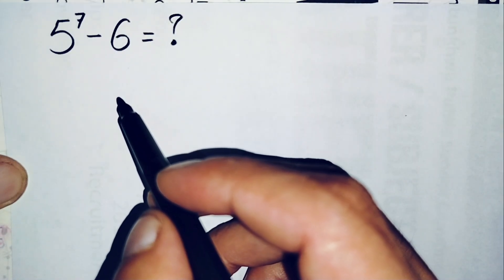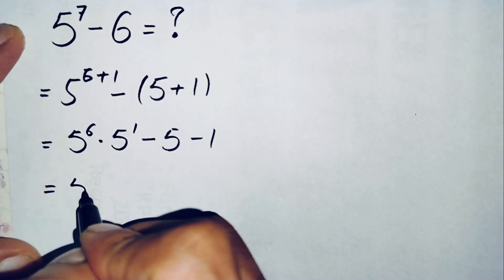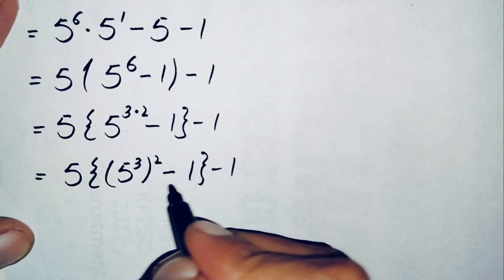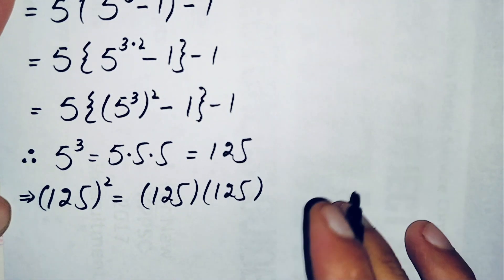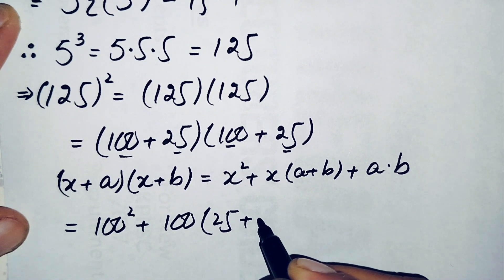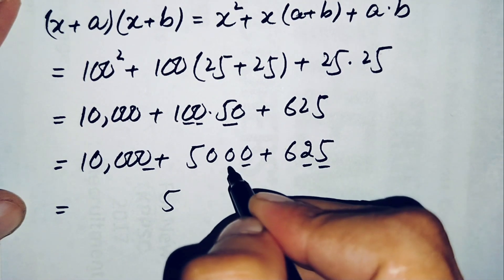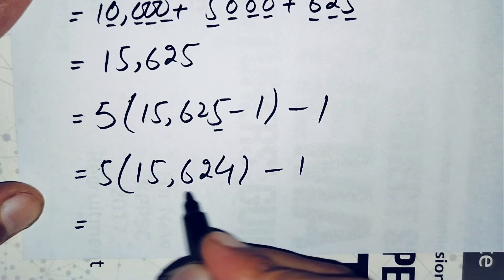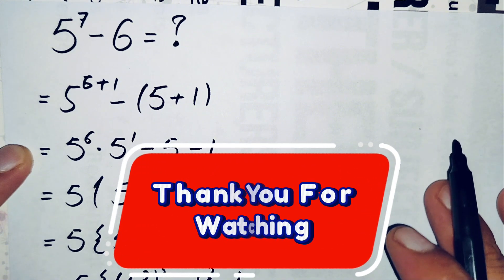A Nice Olympiads Exponential Trick | No Calculator Allowed 📵